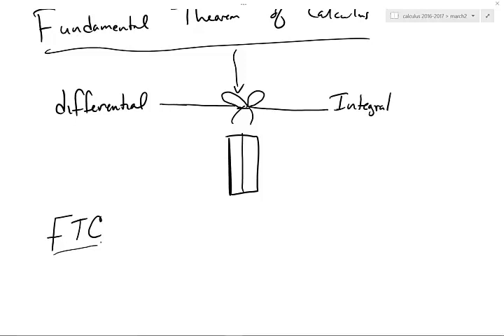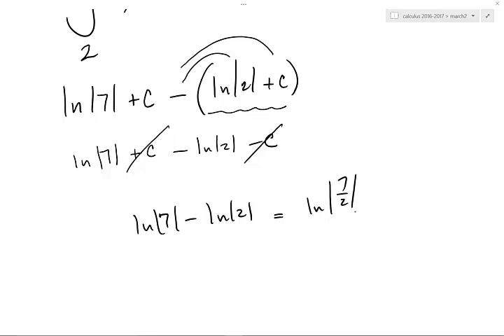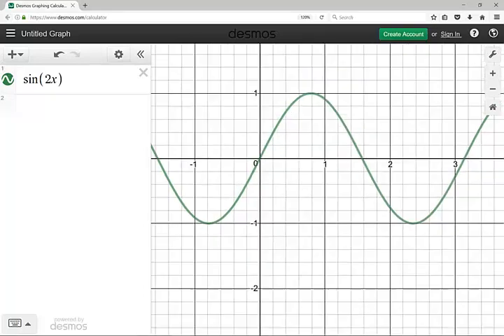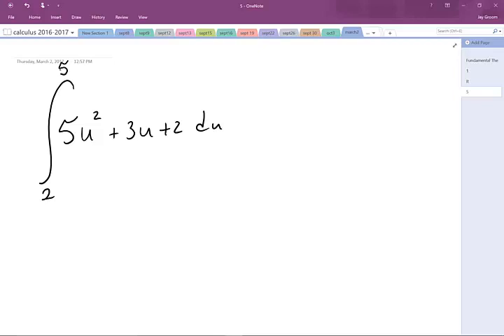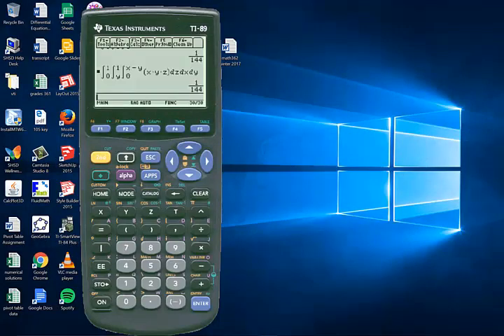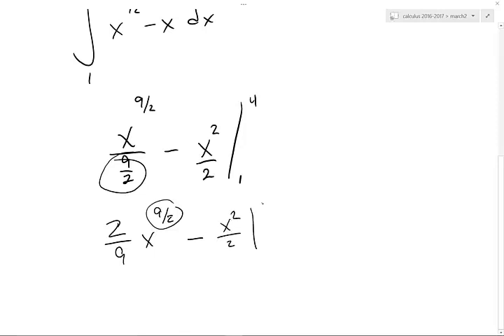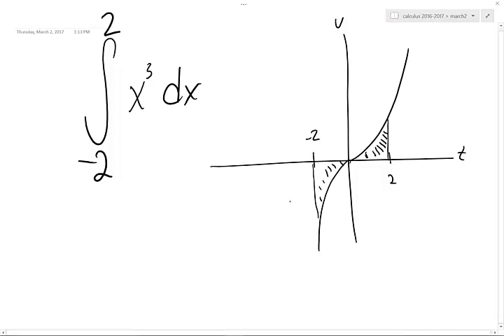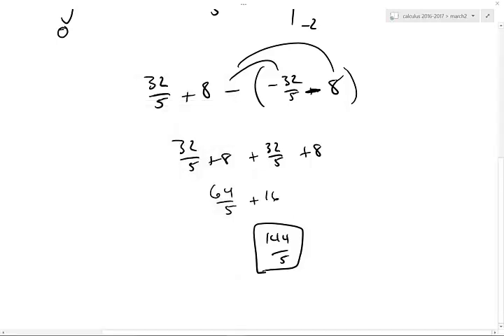fundamental theorem part 1